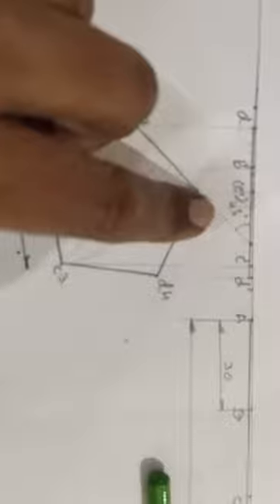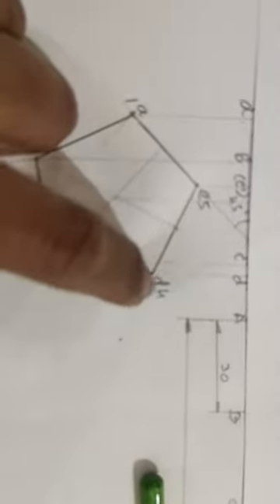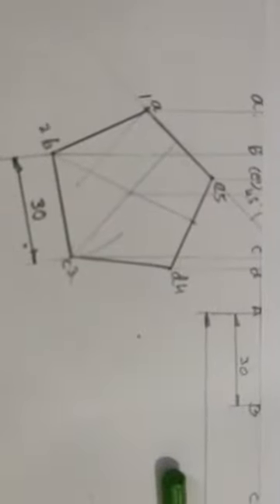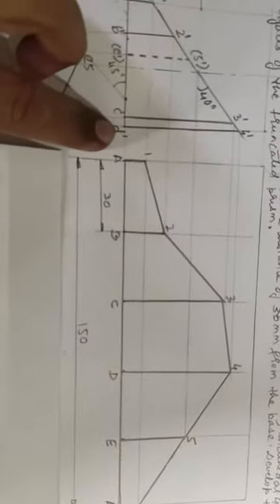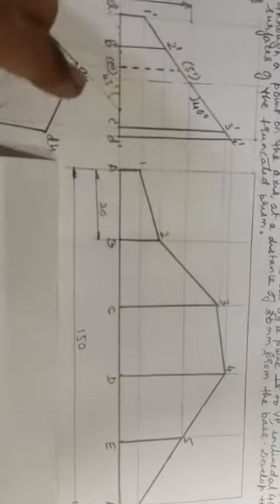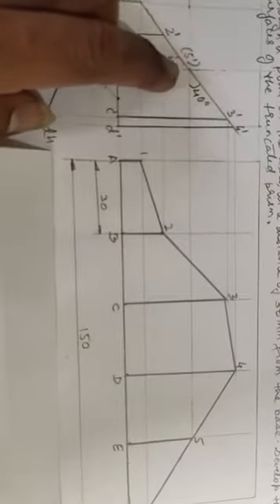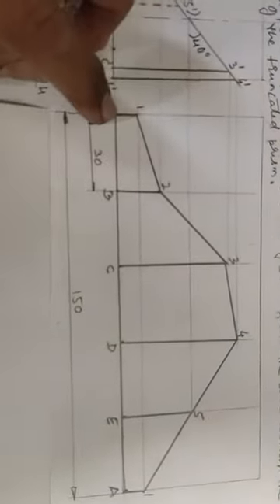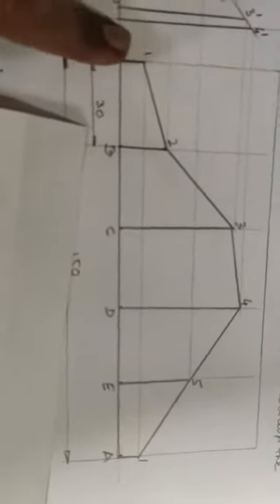Developments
Development of pentagonal prism